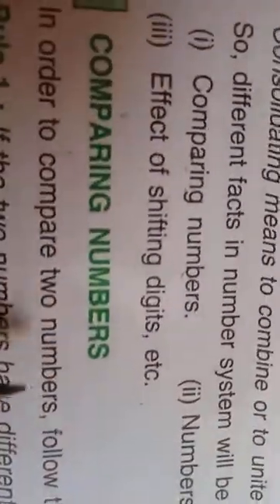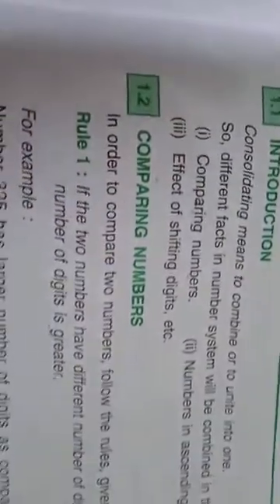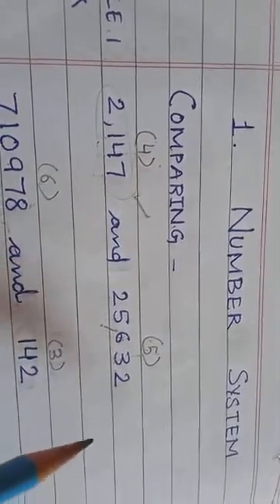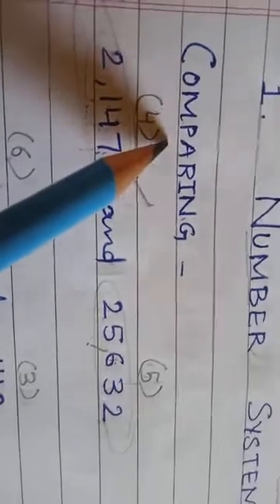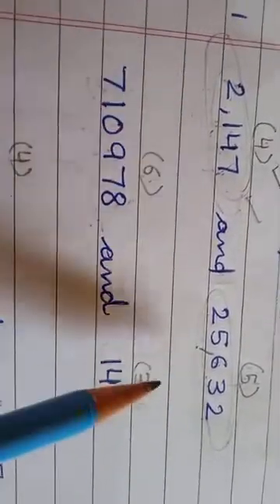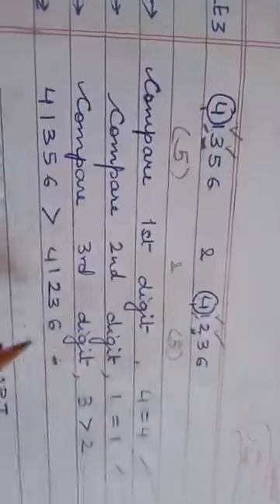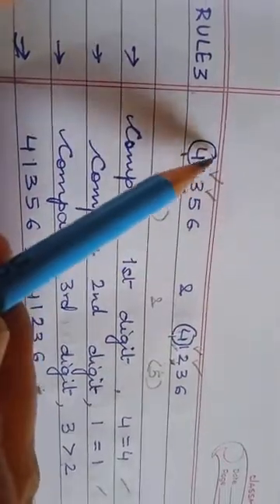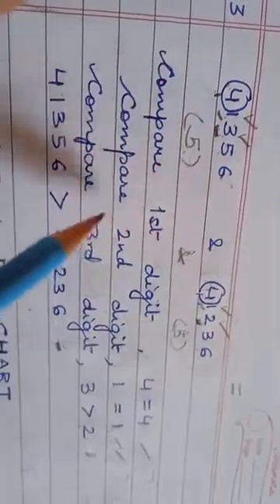Maths/Class 6/Vdo-2 /Ch1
Ch 1/Number System / Comparison